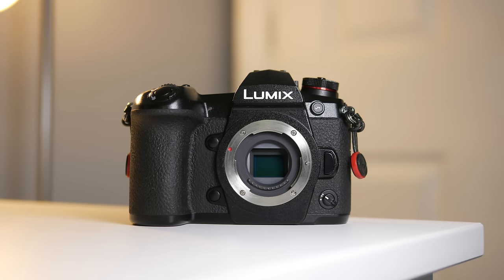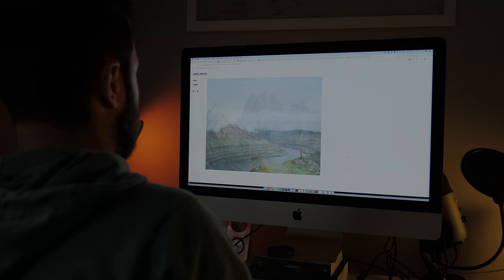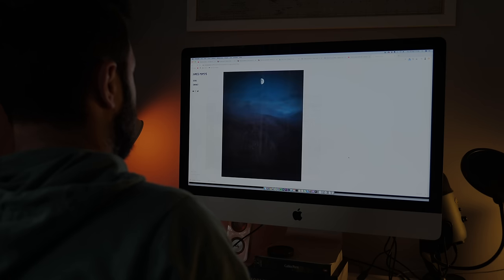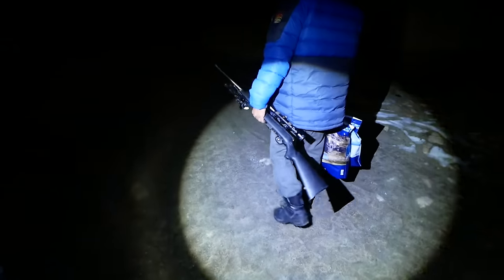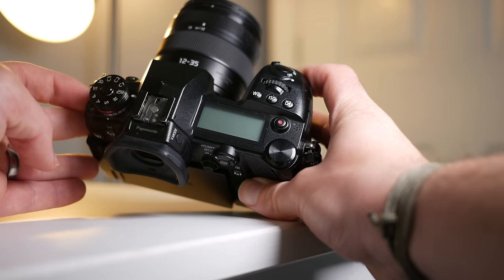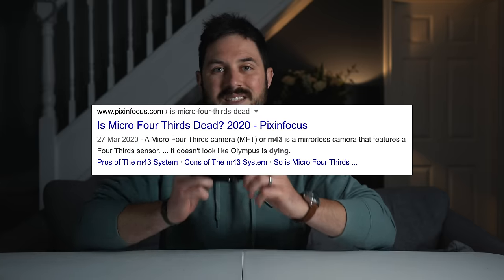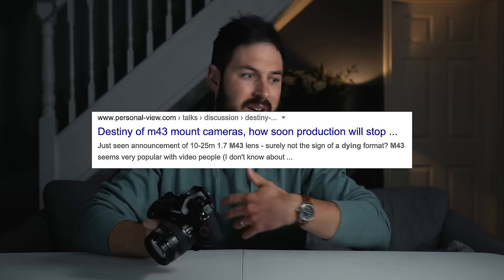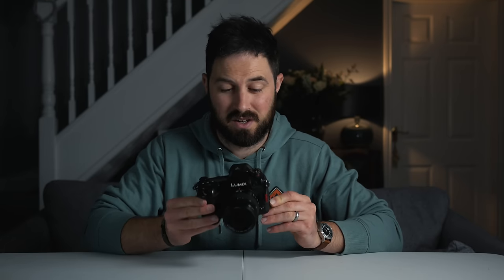2 years with Micro Four Thirds... What I learned.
My camera of choice for the past 2 years has been the Lumix G9. It has a Micro Four Thirds sensor, and it's the best camera I've ever owned. But sensor size is always a talking point, and pitching m43 against APS-C and Full Frame is always good fun! So, hear's what I've learned from the past couple of years using a smaller sensor than most...